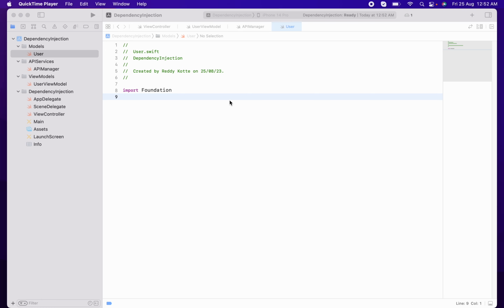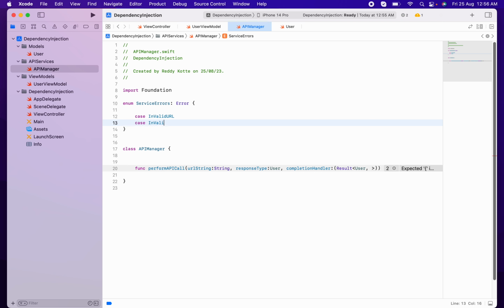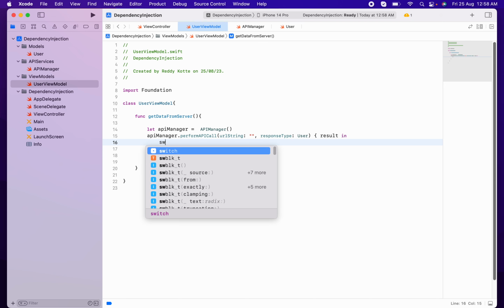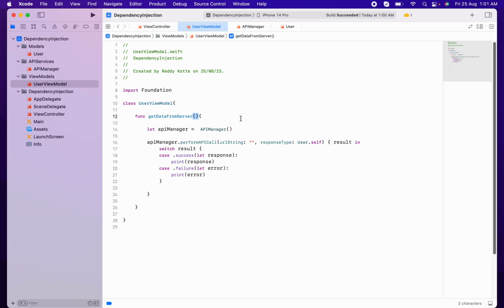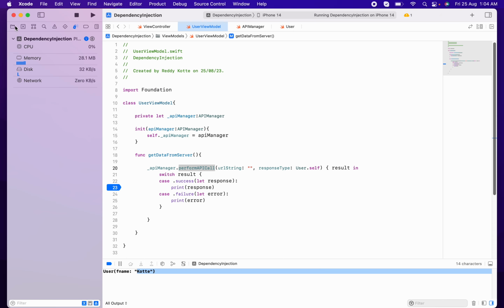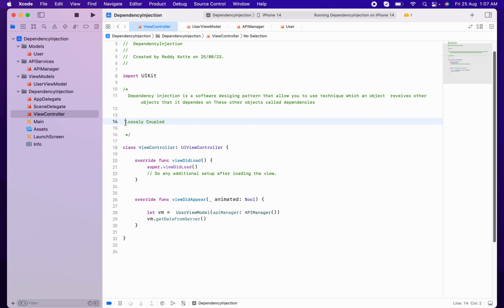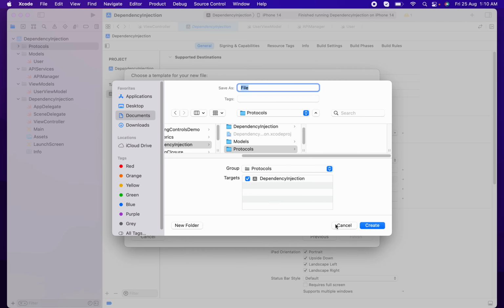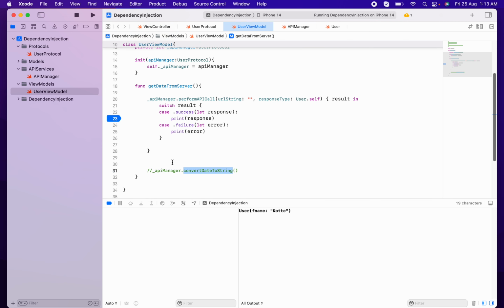Dependency Injection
Created Sample application about the dependency injection